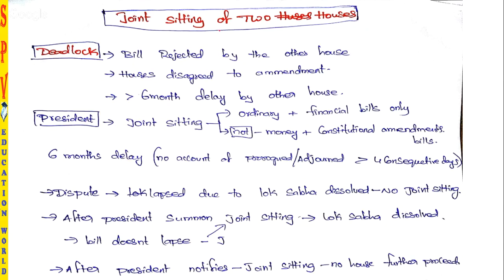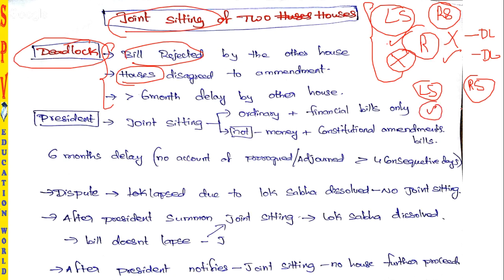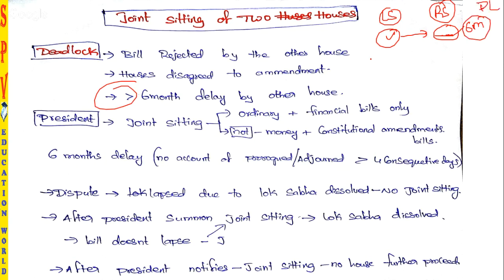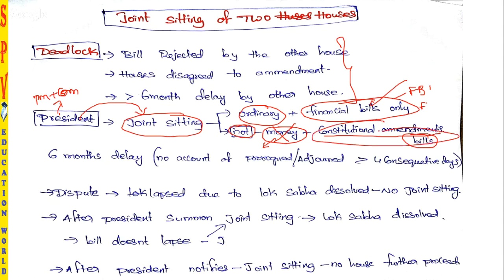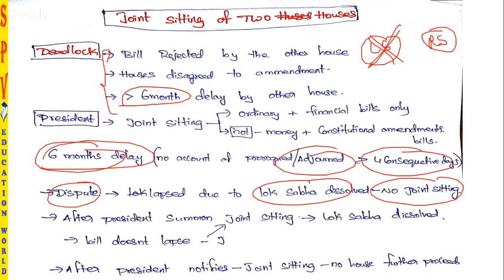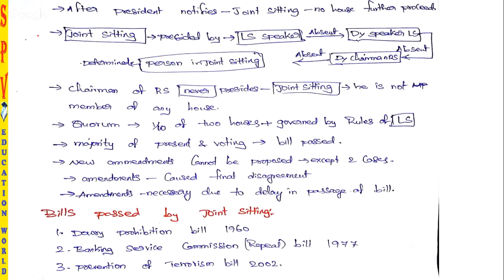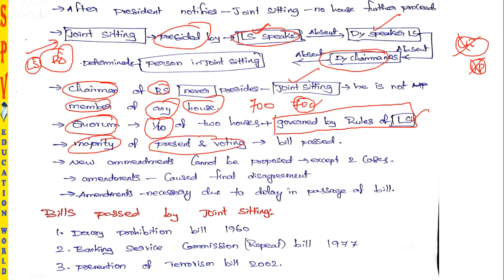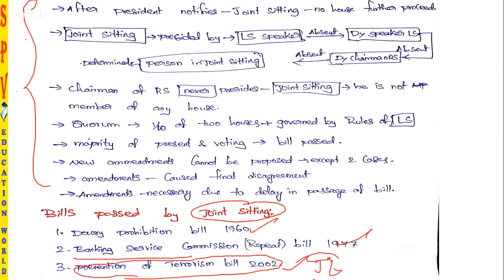ENGLISH | joint sitting | parliament | Indian polity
KINDLY WATCH PLAYLIST FOR FULL COURSE

CLASSES BY SP RAJAN-

CONTRIBUTE TO SPV EDUCATION  THROUGH PAYTM 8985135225.

INDIA'S 1st Multilingual Education channel to benefit all the RURAL students preparing for IAS | IPS | UPSC  | CSAT | STATEJOBS | GROUP 1 | SSC | BANKING | group2 | group3 | vao | vro| PLACEMENTS etc.,